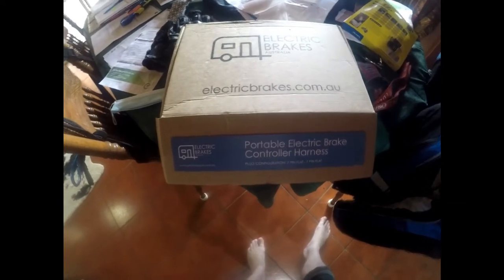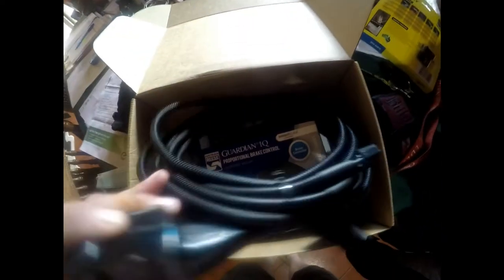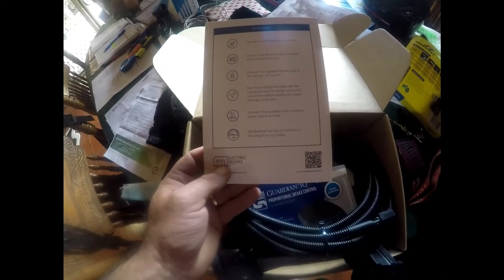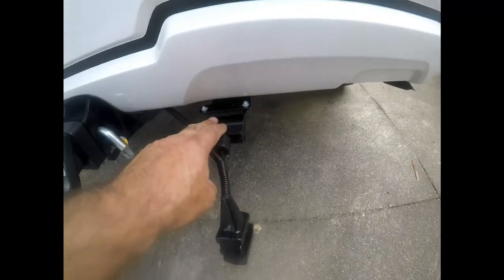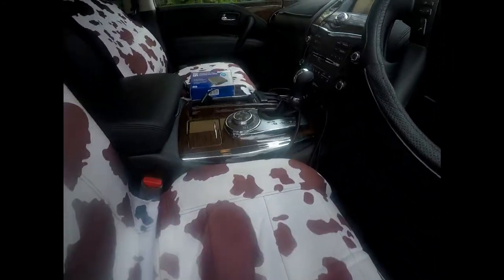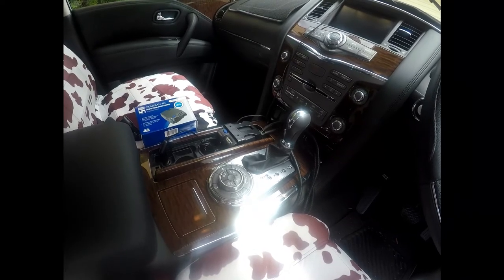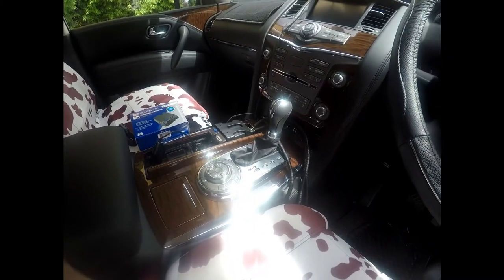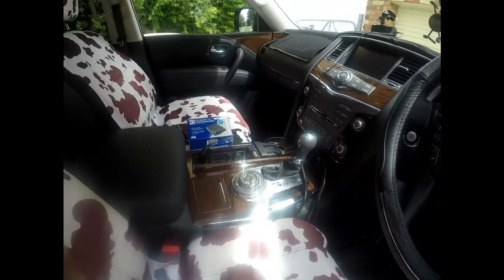portable electric brakes review electricbrakes.com.au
short review and install of portable electric brake system we purchased a portable electric brake controller to move between vehicles here is what is supplied and how it fits.